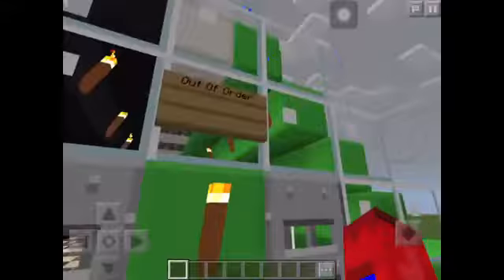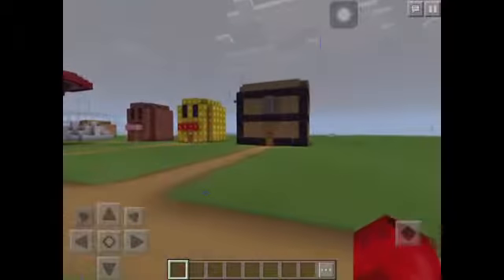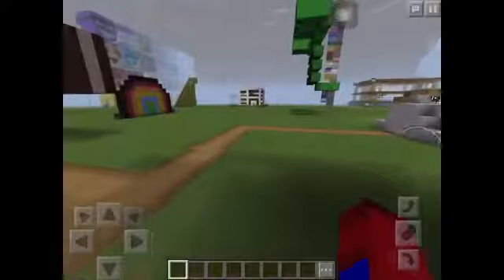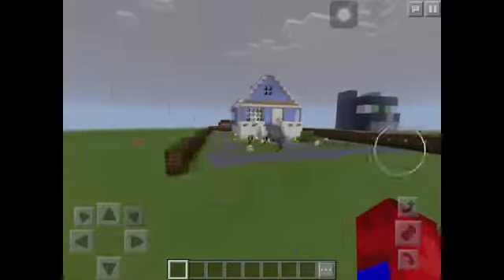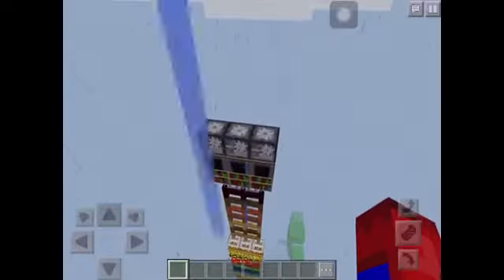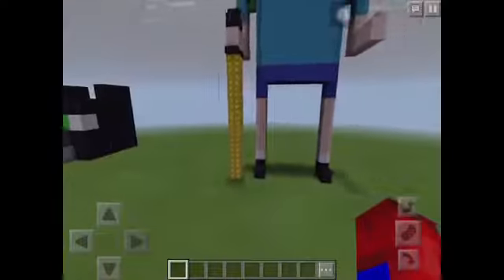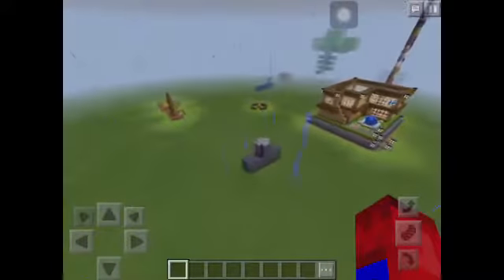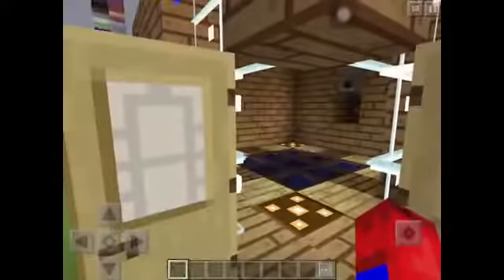We hit 20 subscribers!!!! | 20 subscribers world tour